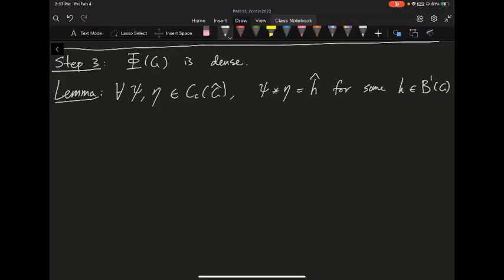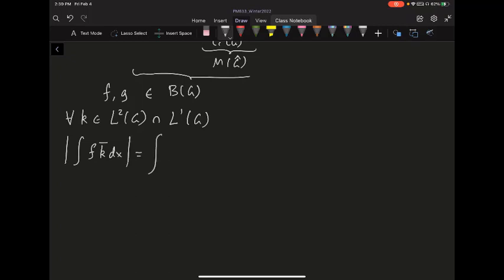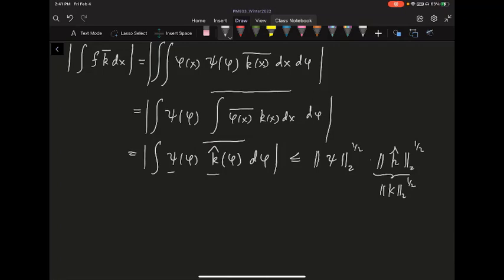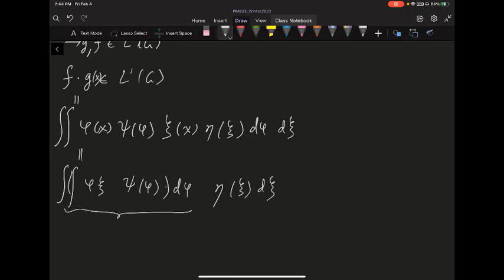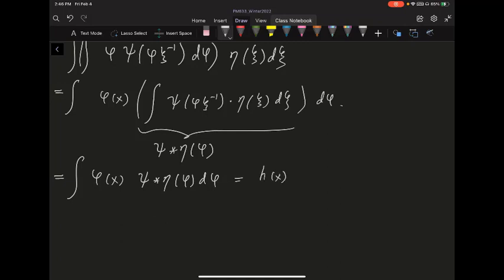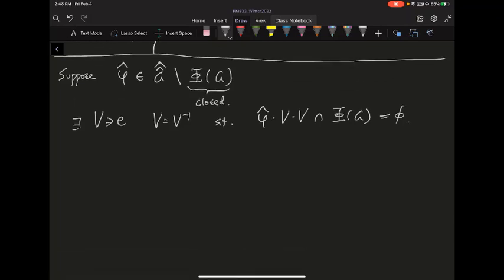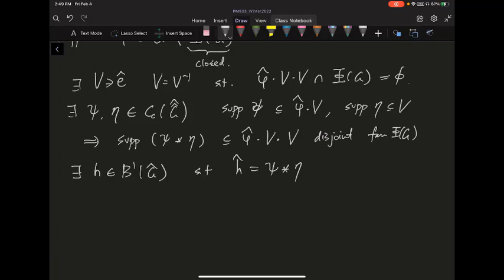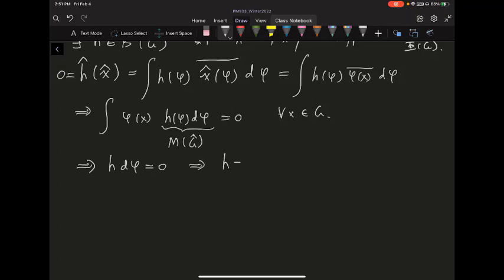Abstract Harmonic Analysis - Lecture 11 part 3